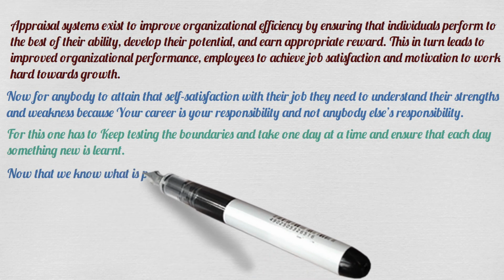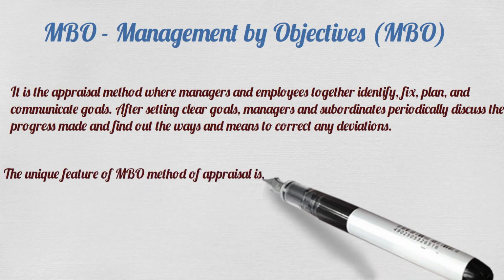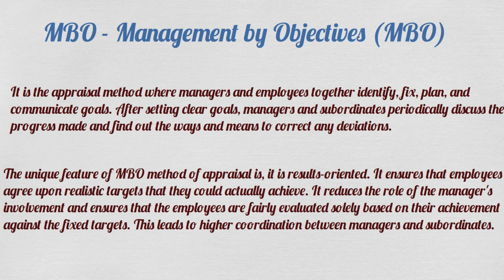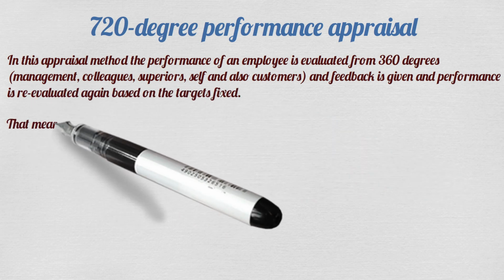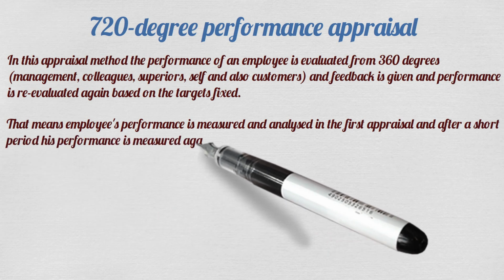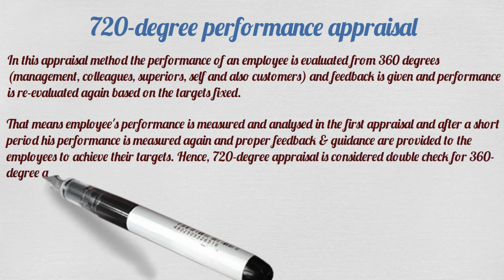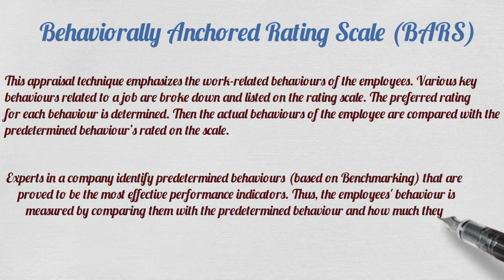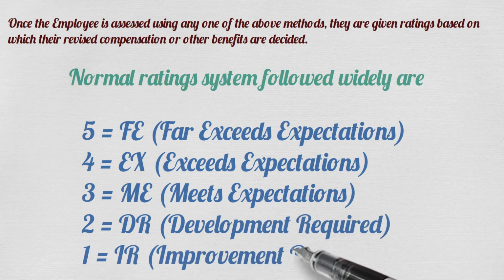How is Performance Appraisal's done in IT? Some tips and tricks to prepare better for Appraisal's.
In this Video we are going to learn How Performance Appraisal's are done in IT Industry. What are the Various Methods used to Evaluate employees during their Appraisal Cycle's.
Some inputs on how you have to prepare for your Appraisal's.

I will talk to you again in my next video until then Take care of yourselves and your loved once.

Regards,
Tasleem